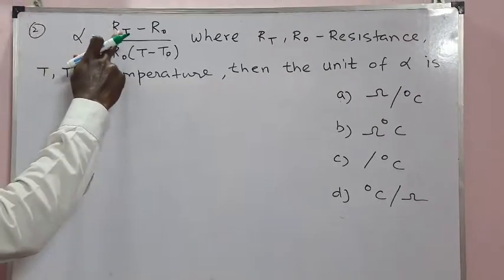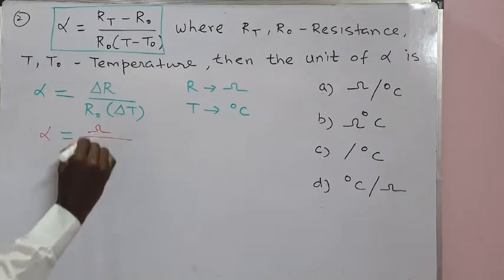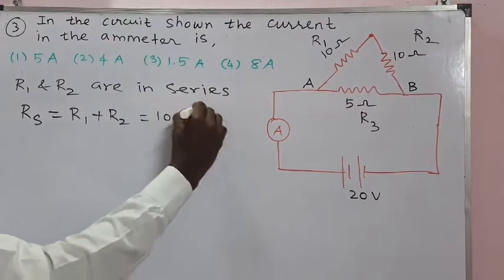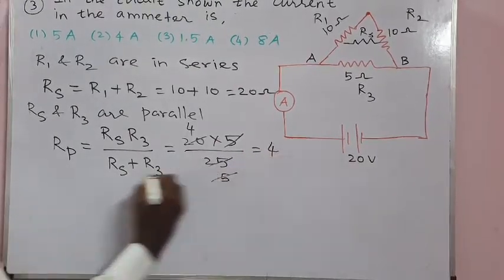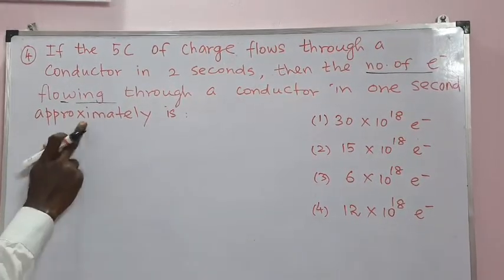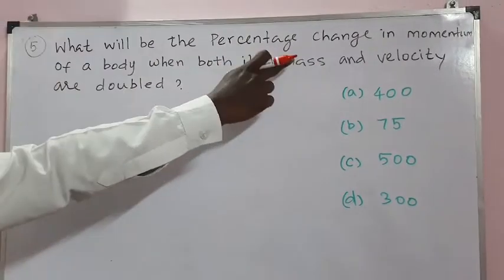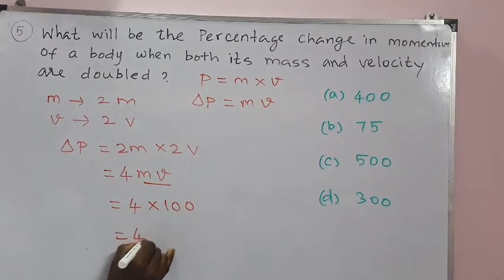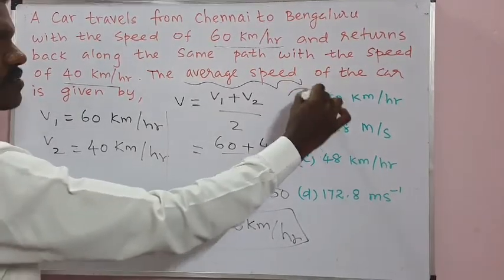10th||NTSE Physics Previous Year Questions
NTSE - SAT